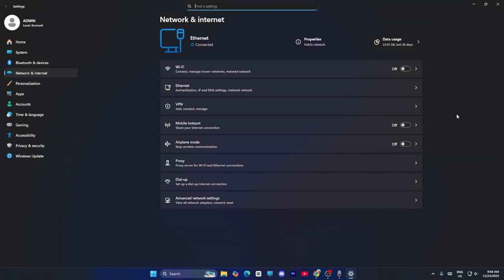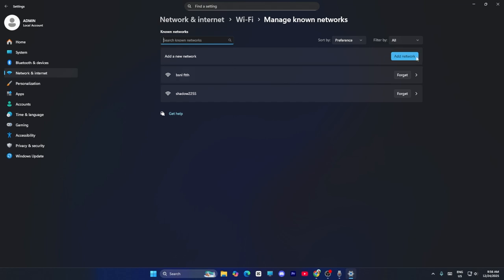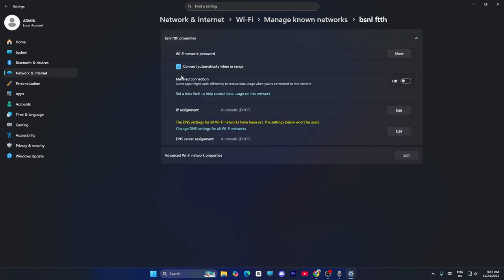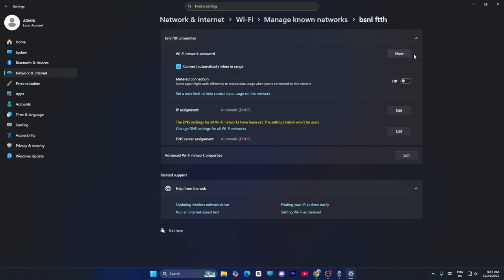How To Find Network Security Key On PC & Laptop (2025)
In this video, you’ll learn how to find the network security key (Wi-Fi password) on a Windows PC using simple methods through Network Settings and the Control Panel. This step-by-step guide helps you view saved Wi-Fi passwords in Windows, making it easy to share your network with other devices, reconnect to a wireless network, or fix common internet and connectivity issues quickly.